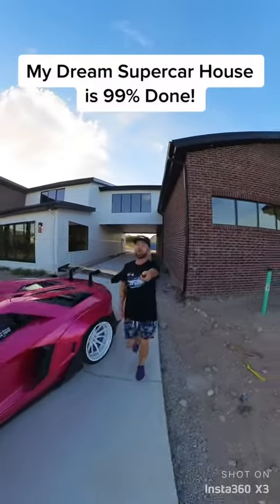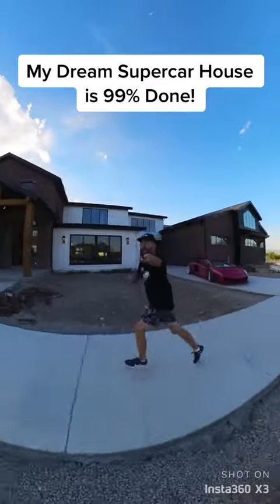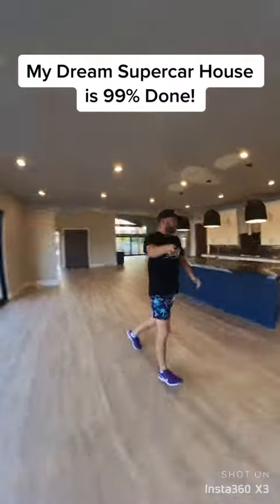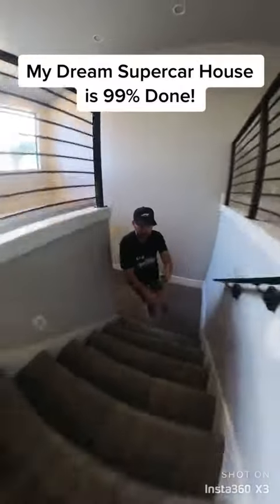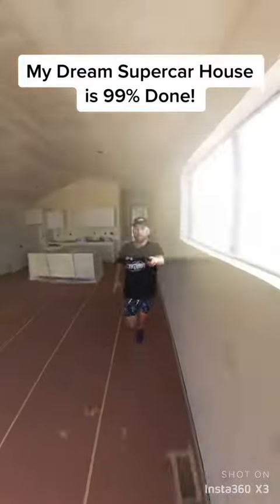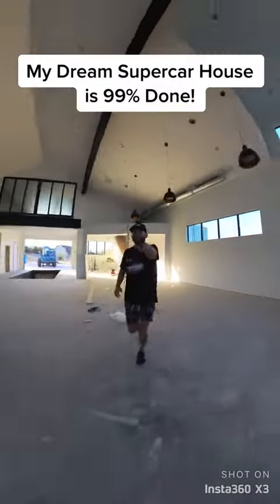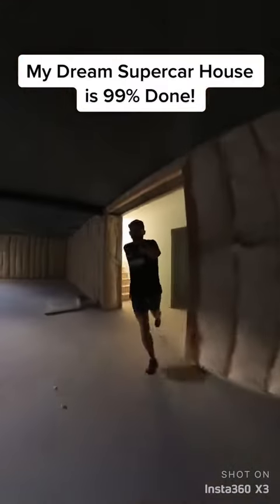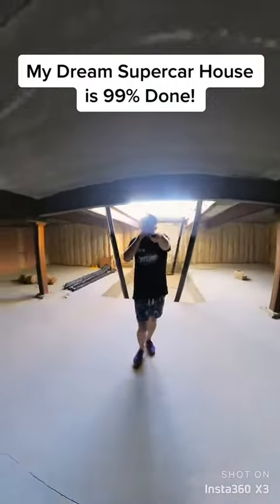@thestradman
Full tour of my dream house filmed on the new @insta360_official X3!